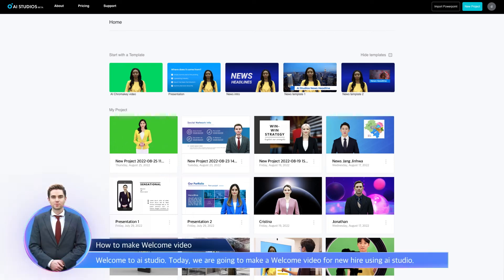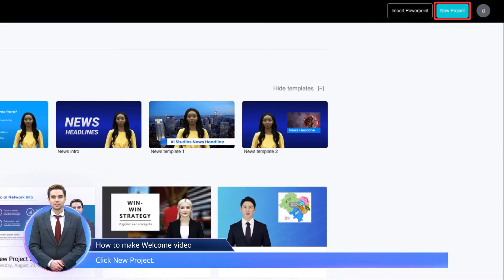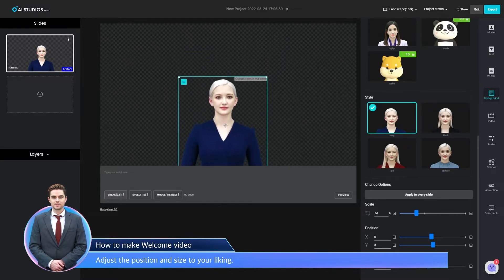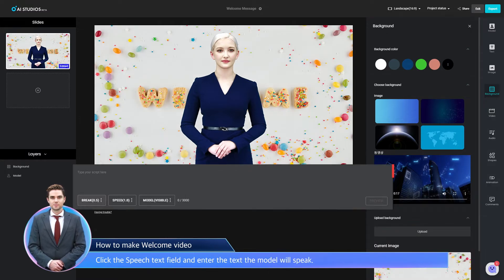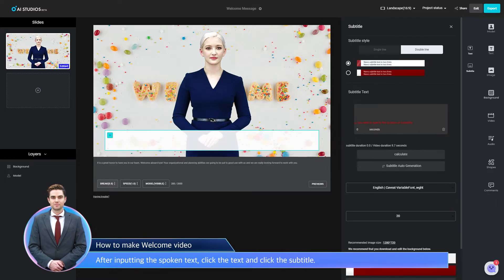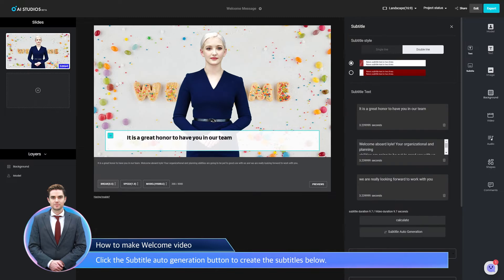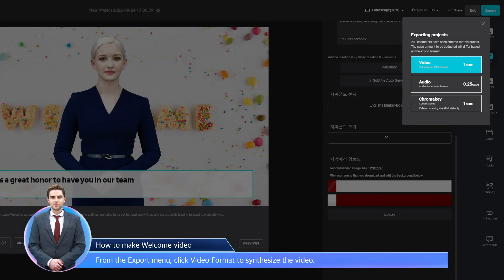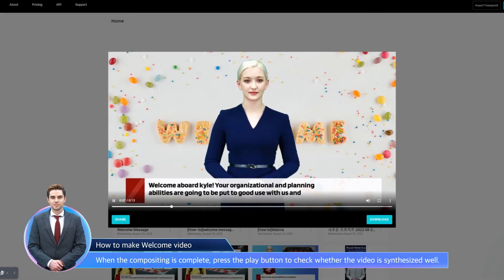[Tips!] How To Create 'New Member Welcome AI Video' With AI STUDIOS